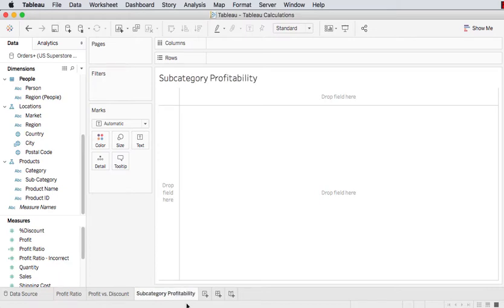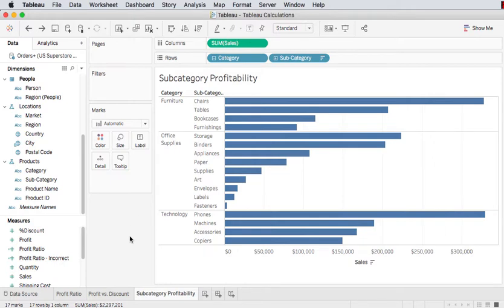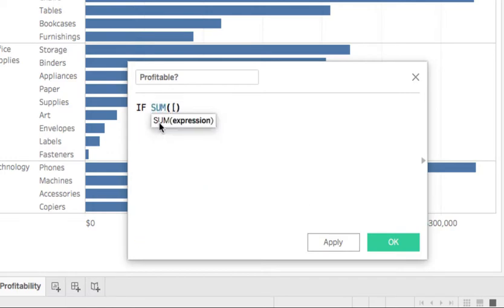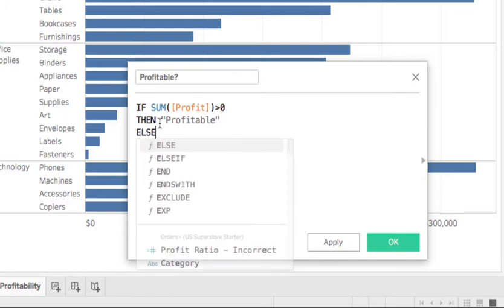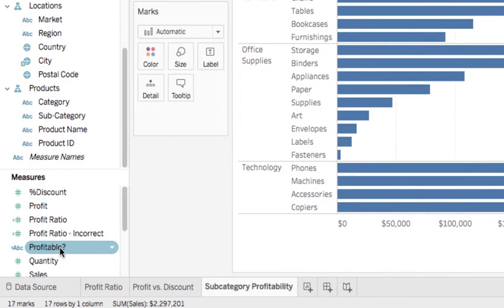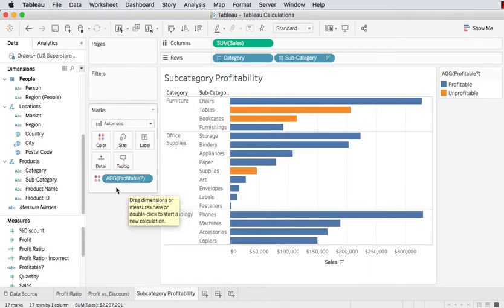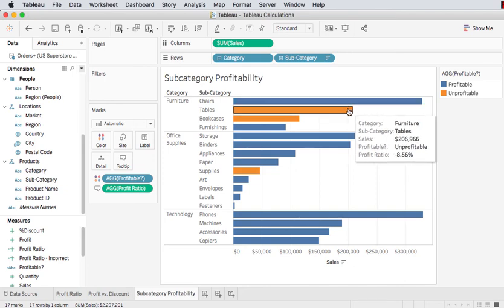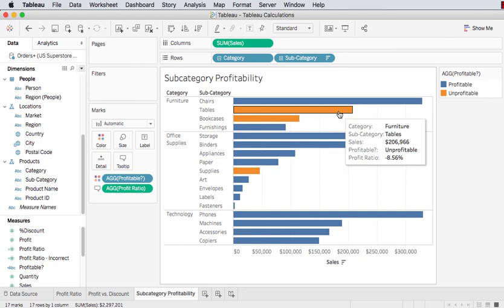Create Profitable? Calculated Field